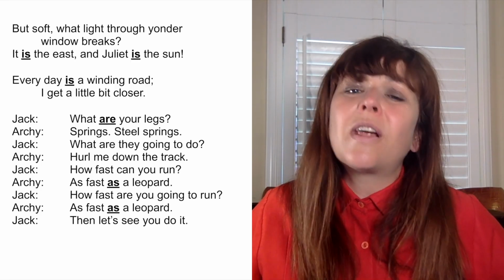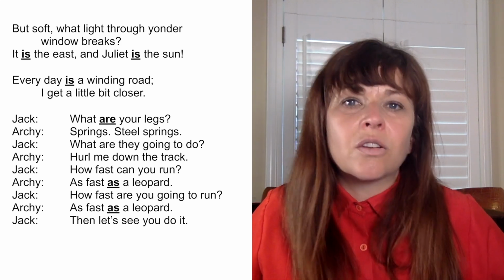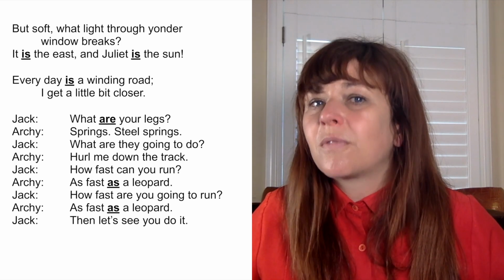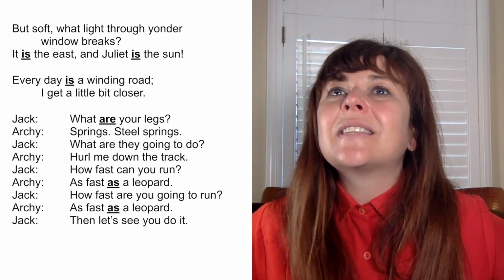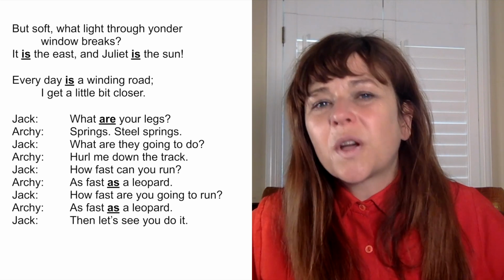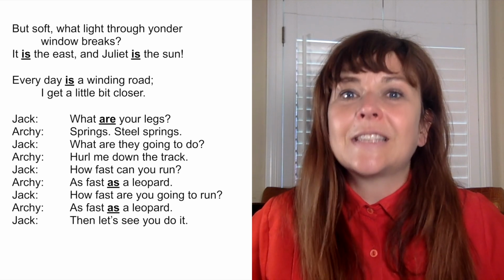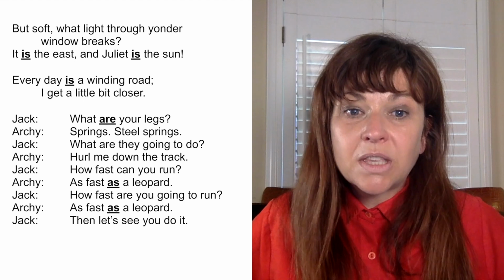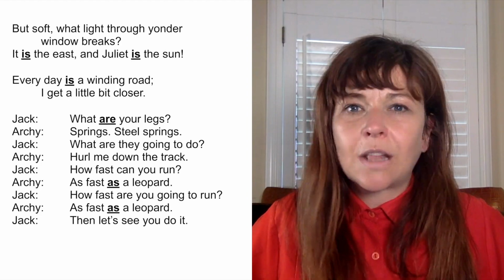What are similes and metaphors?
This video explains what similes and metaphors are.